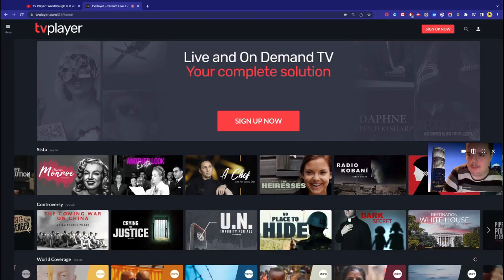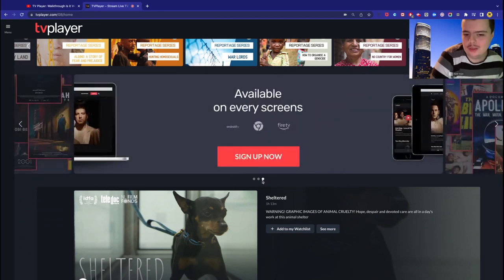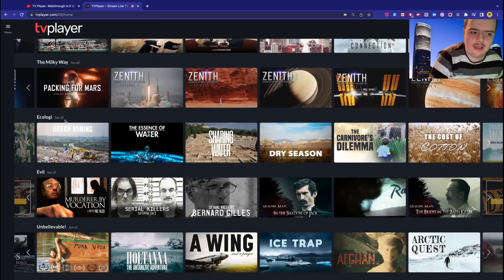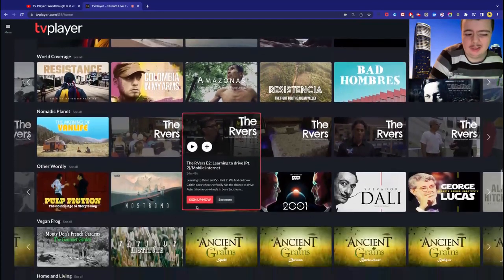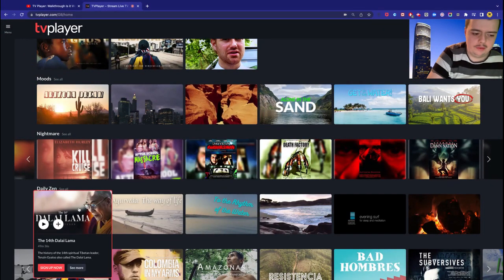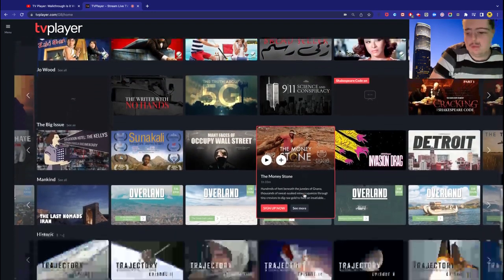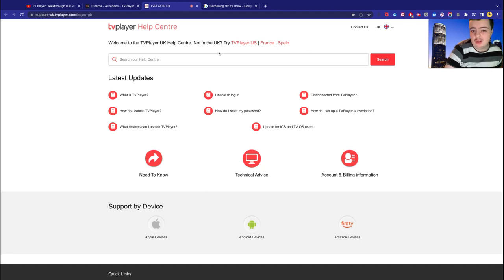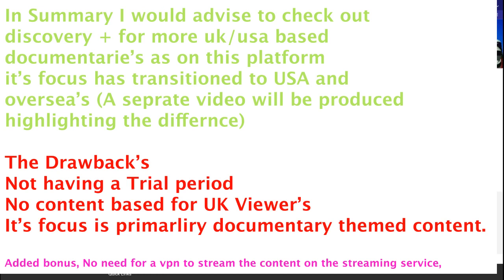TV Player: Is it now a thing of the past? 2023 Review